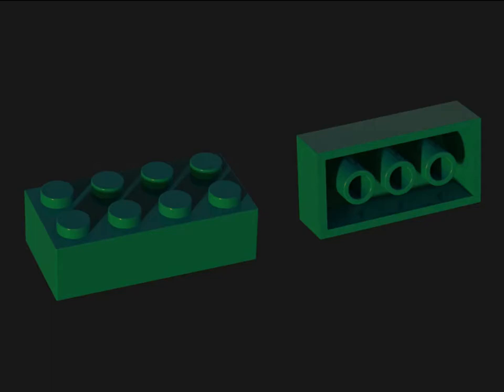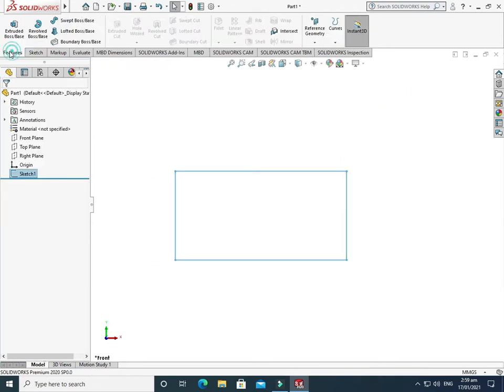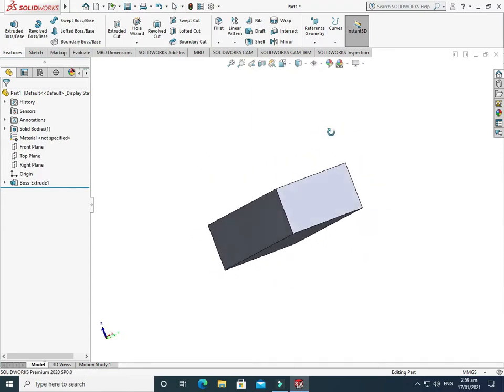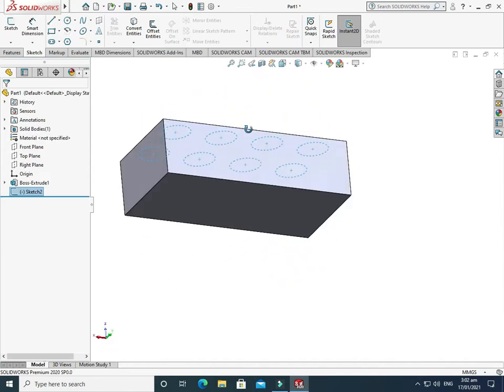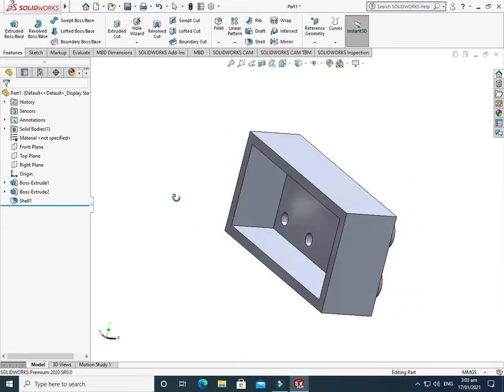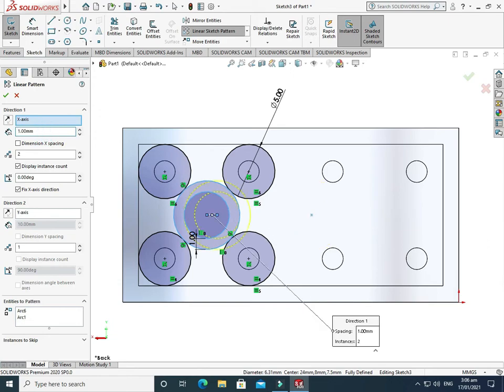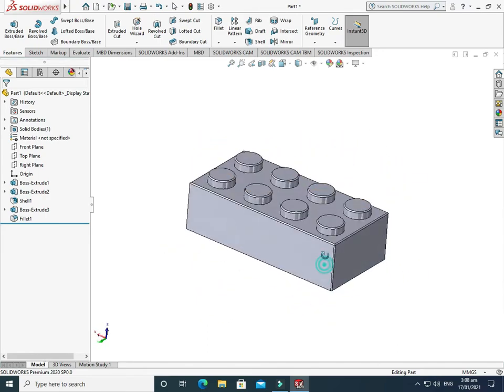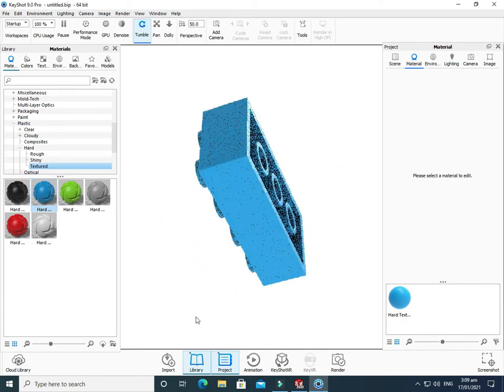How to sketch lego brick in Solidworks | Lego brick Keyshot | CADable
How to sketch lego brick in Solidworks | Lego brick Keyshot | CADable | Lego brick solidworks | CADable tutorials | Solidworks and Keyshot

After almost 2 weeks, I am uploading a tutorial. The reason was my system was down again. Now I have updated my system. I am using SOLIDWORKS 2020 with Keyshot 9.

In this tutorial, we'll learn how to sketch lego brick in SOLIDWORKS. It is a basic exercise for beginners and it will be a good practice for beginners.
I have divided this tutorial into two parts. In the first part we will model Lego in SOLIDWORKS. In the 2nd part, we will export our model to Keyshot for rendering using Keyshot plug-in.